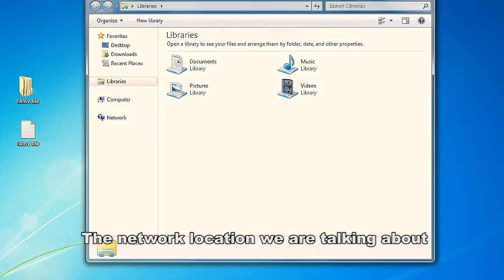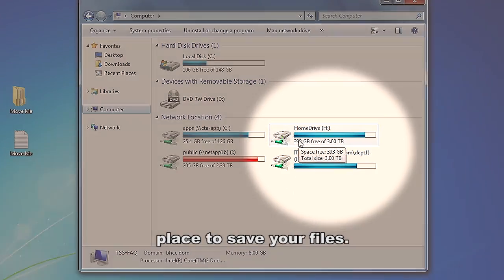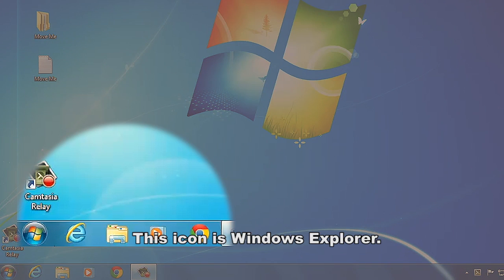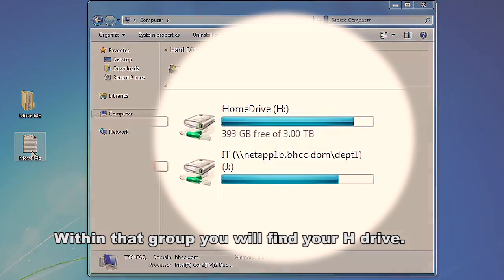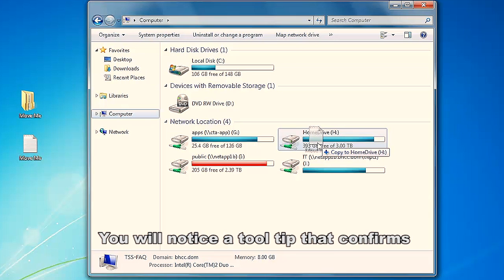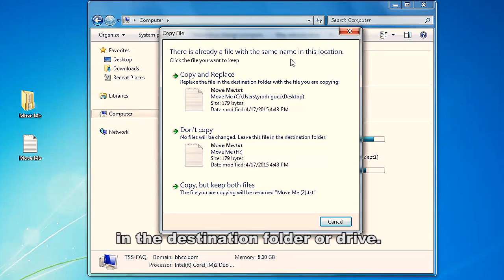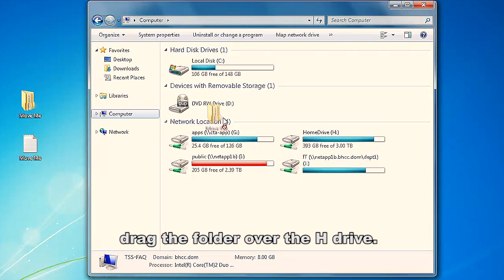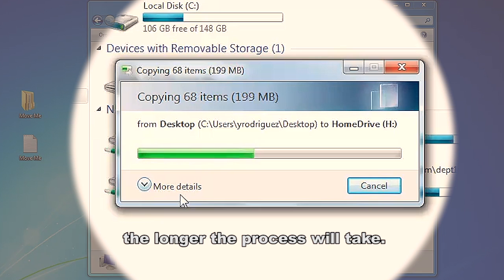How To Move Files to Your H Drive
How to move your files to your H Drive